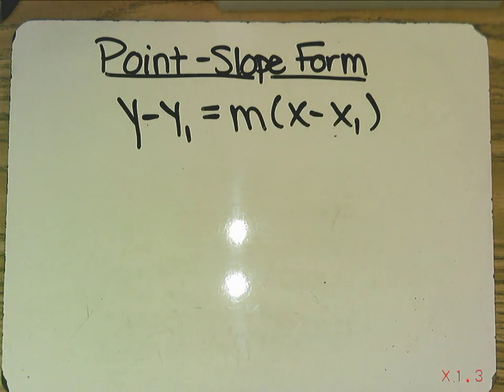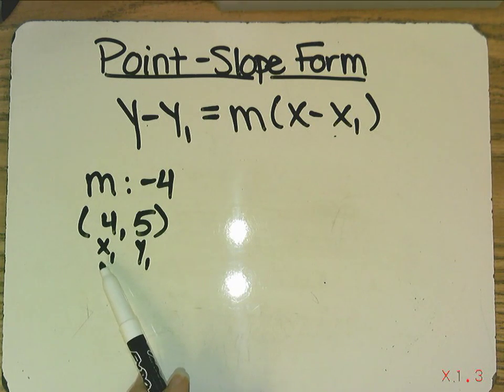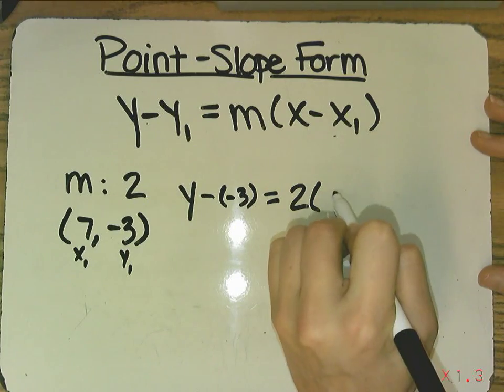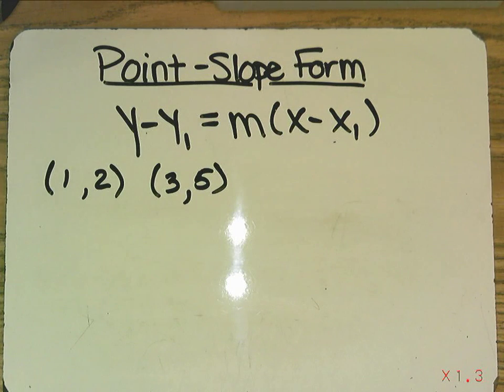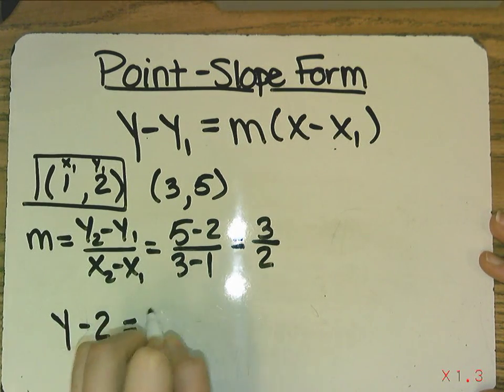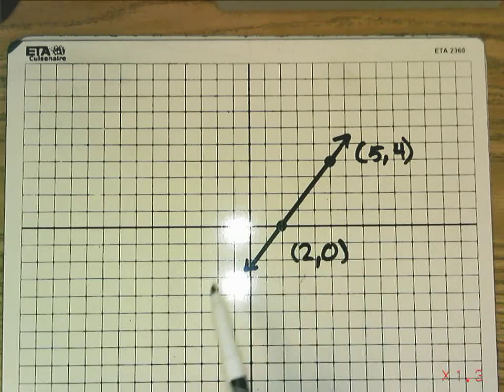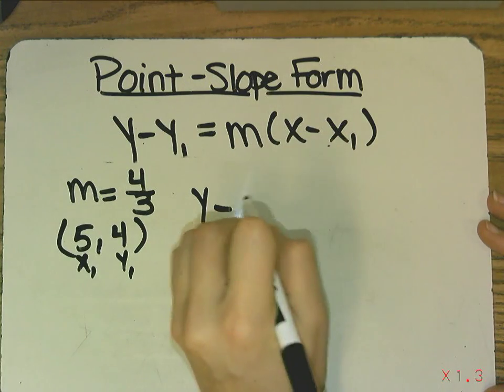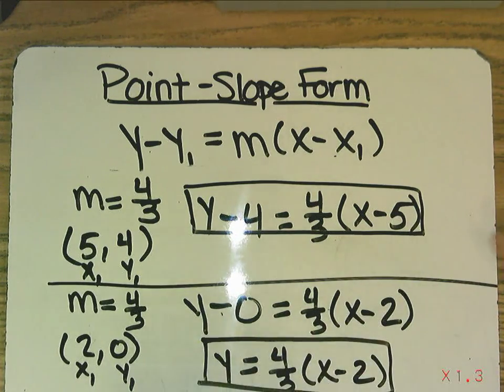Writing Point Slope Form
An overview of writing an equation on a line in point-slope form when given a point and the slope, two points, or a graph.